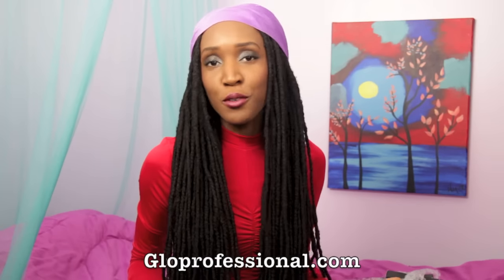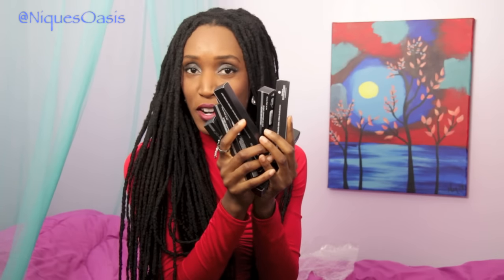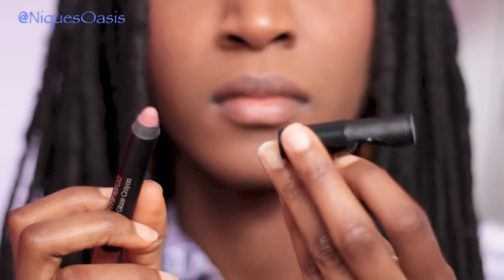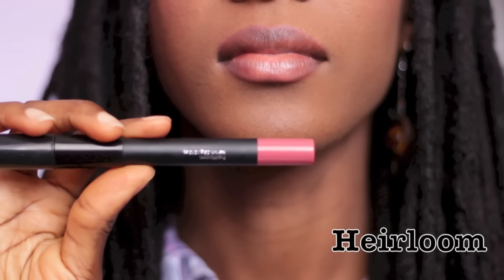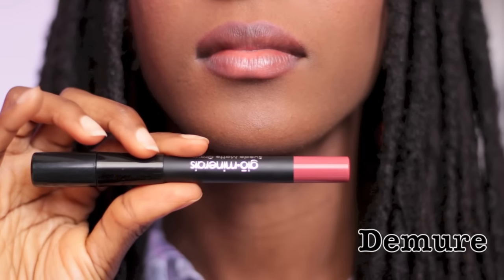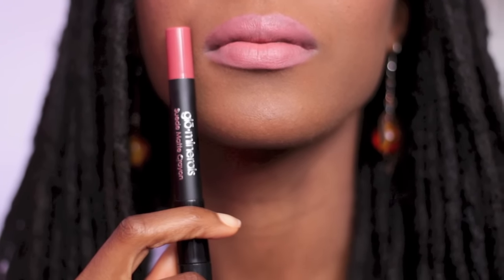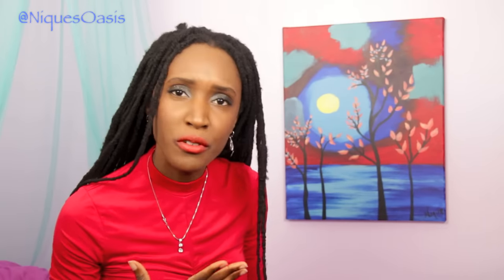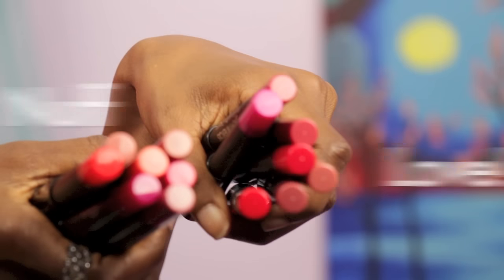GloMinerals Lip Crayon lipstick - Cream Glaze & Suede Matte | TRY ON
Crayon-inspired, chunky pencils from Glo Minerals. These sharpen-able crayons are available in many shade! The company sent me these beautiful lip crayons for free to review so stick around! I even lip swatch them :) Also, there's a promo going on - lip crayon freebie through August 31.

Free mini Cream Glaze Crayon in heirloom and mini Suede Matte Crayon in demure with any two summer makeup must-haves. Code: COLORPOP16.

RETAIL PRICE: for one lip crayon: $16

♡ CREAM GLAZE COLLECTION ♡ SHADES BELOW
3:30 cream collection swatches start
1. Chiffon
2. Praline
3. Heirloom
4. Mimosa
5. Bloom
6. Dahlia
7. Jetset

♡  SUEDE MATTE COLLECTION ♡ SHADES BELOW
5:11 Suede collection swatches start
1. Monogram
2. Trademark
3. Demure
4. Sorbet
5. Crimson
6. Bombshell
7. Crush

I was sent these products for free. All my opinions are my own.